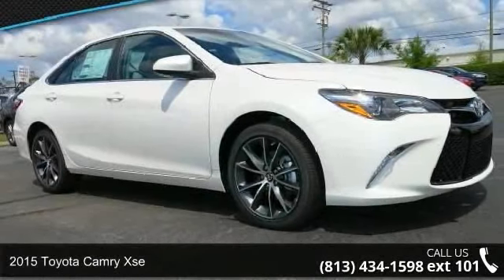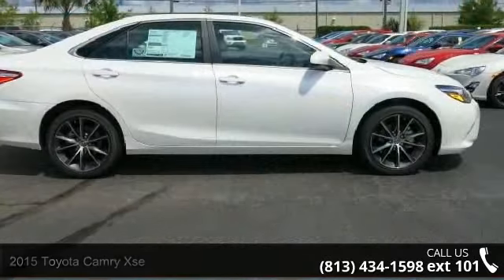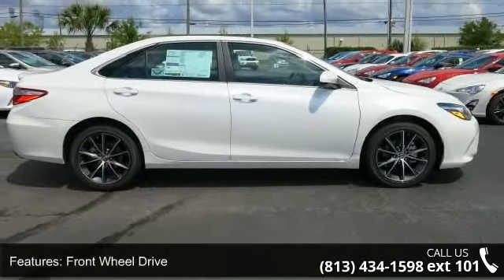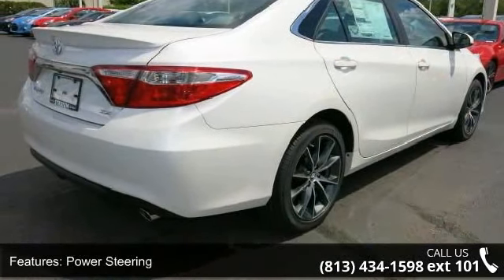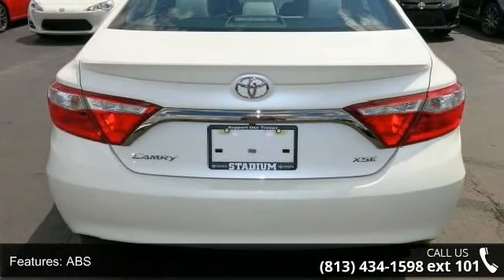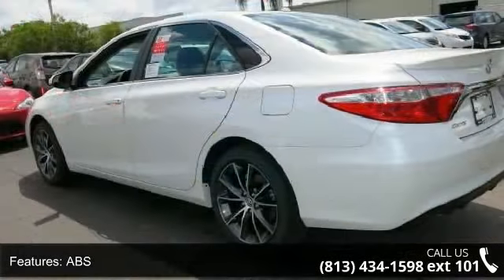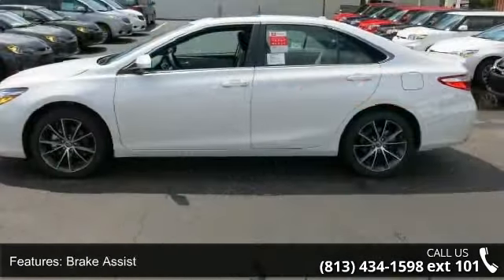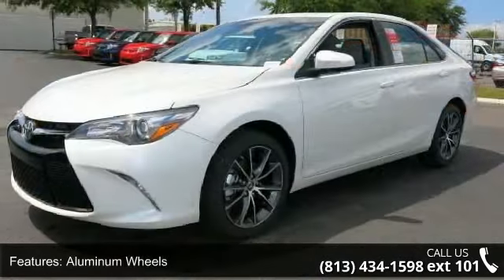2015 Toyota Camry XSE - Stadium Toyota - Tampa, FL 33614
Presenting our all-new 2015 Toyota Camry XSE in Blizzard Pearl. Powering our Camry is a spirited 2.5 Liter 4 Cylinder engine that pairs with a paddle-shifted 6 Speed automatic transmission and generates 178hp on demand. This efficiency rewards you with nearly 35mpg on the open road and the confidence of sport-tuned suspension.    The bold new exterior of the XSE is accented by 18 inch alloy wheels with a black-painted finish and a distinct front grille. The ergonomically designed interior features Ultrasuede heated seats and an Entune Audio Plus touchscreen with Bluetooth phone and audio connectivity as well as a sound system with steering wheel mounted controls. Confident handling, straightforward technology and lots of comfortable passenger space make this car an absolute delight to own.